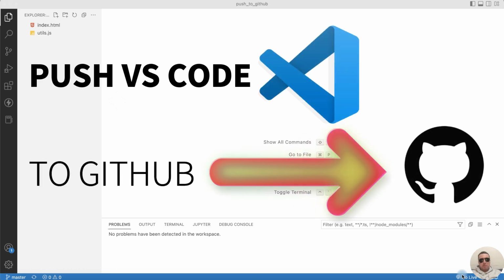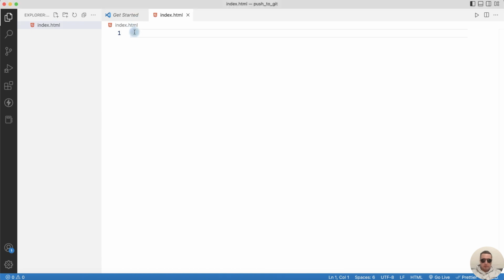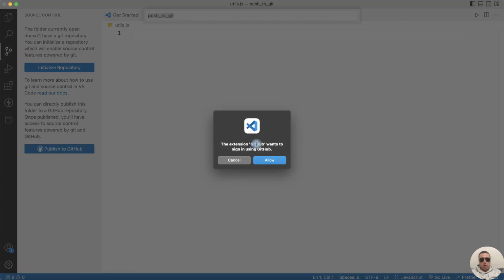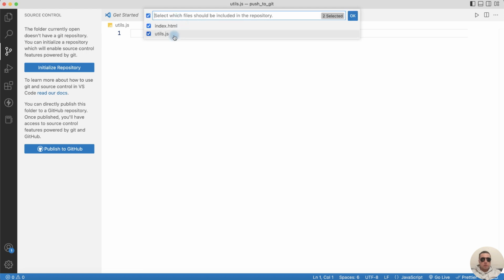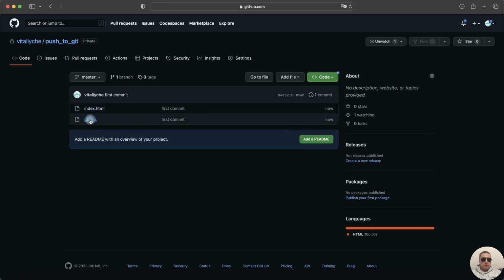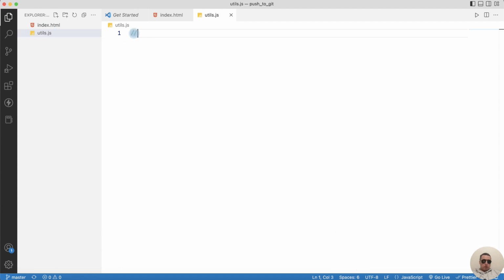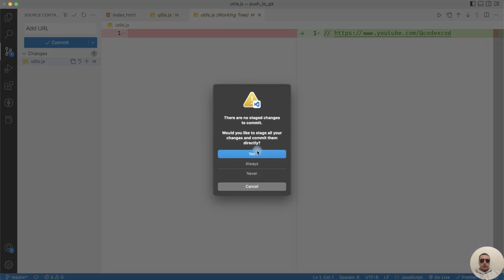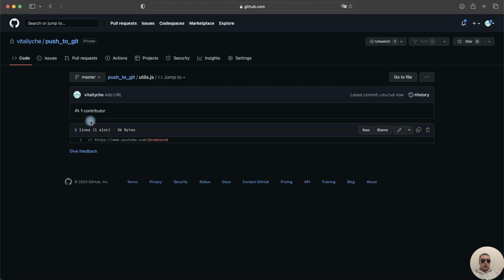How To Push A Project To GitHub From Visual Studio Code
To push a Visual Studio Code project to GitHub, you first need to go to the GitHub website and log in to your account.
Next, you need to go to the Source control in VS Code and click on the Publish to GitHub button.
After that, select a public or private repository and the message Successfully published the repository to GitHub should appear.